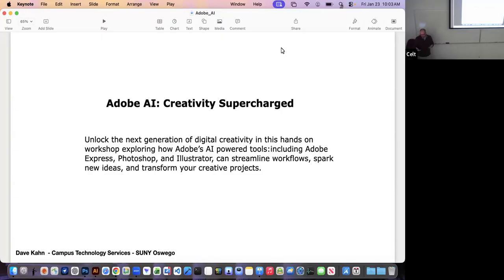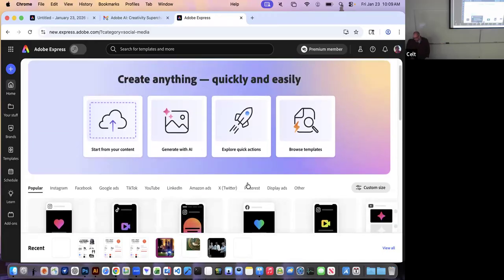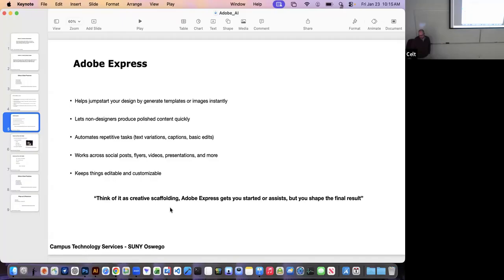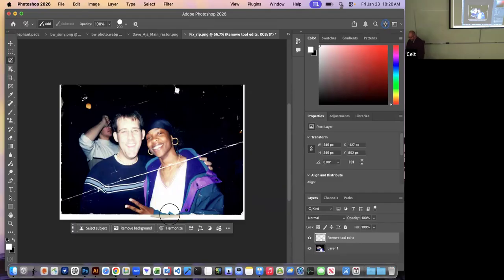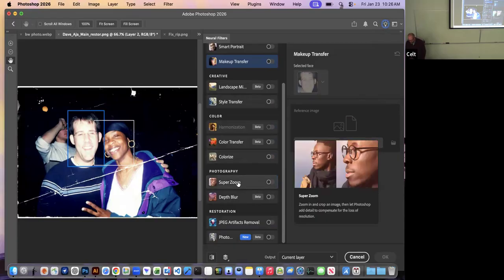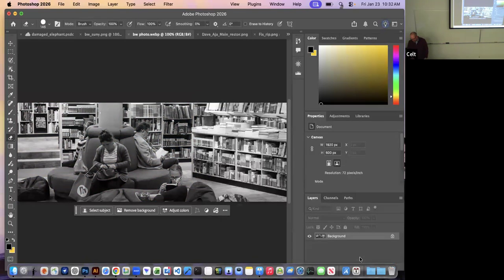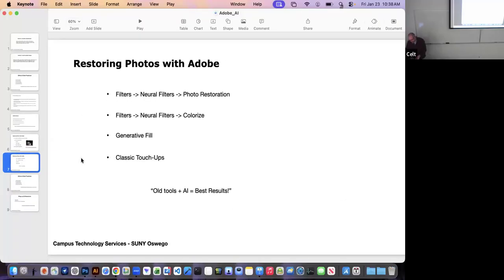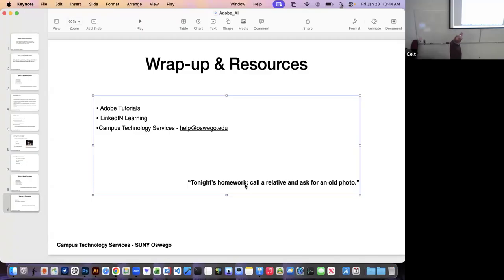Session 57: Adobe AI: Creativity Supercharged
Presenter: Dave Kahn

Unlock the next generation of digital creativity in this hands on workshop exploring how Adobe’s AI powered tools:including Adobe Express, Photoshop, and Illustrator, can streamline workflows, spark new ideas, and transform your creative projects.

Participants will learn how Adobe’s integrated AI engine, Adobe Firefly, and Google’s Gemini capabilities support faster content generation, smart editing, and powerful design assistance across multiple Adobe apps.

In this workshop, you will:

Explore Adobe Express and its AI driven features for quick design, social media content, branding, and templated creativity.

Use Photoshop’s AI tools such as Generative Fill, Object Selection, and automated enhancements to rapidly build and refine images.

Experiment with Illustrator’s AI features including Generative Recolor, vector creation, and layout suggestions.

Learn how Gemini and Adobe AI integrate to provide context-aware assistance, content generation, and realtime creative guidance.

Discuss best practices for responsible use of AI in design, including attribution, ethics, and avoiding over automation.

Whether you’re a beginner or an experienced designer, this workshop will help you understand how modern AI can enhance your creative process saving time while expanding what’s possible in your classroom, office, or personal projects.